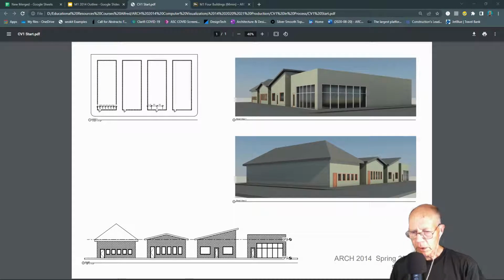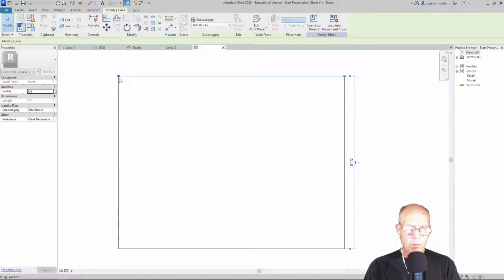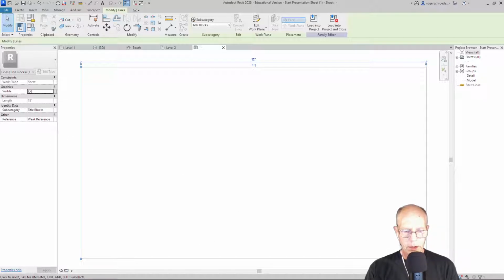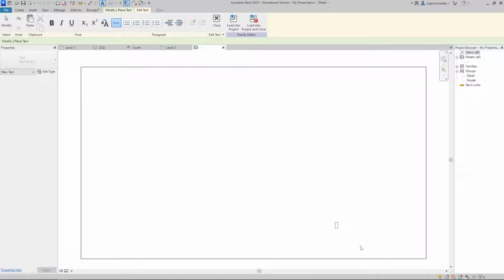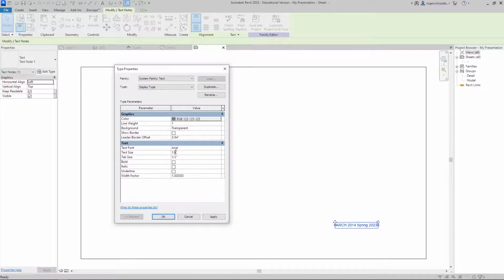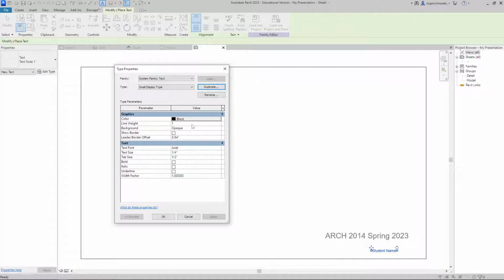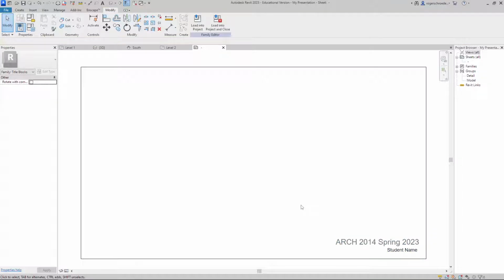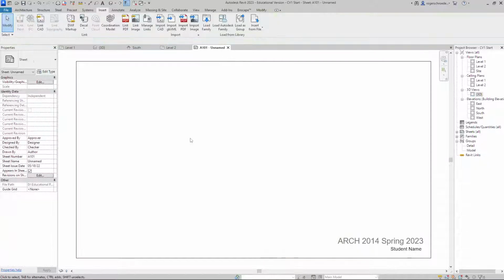CV1 10 Make Presentation Sheet 8min